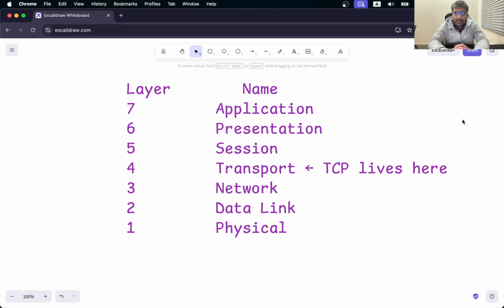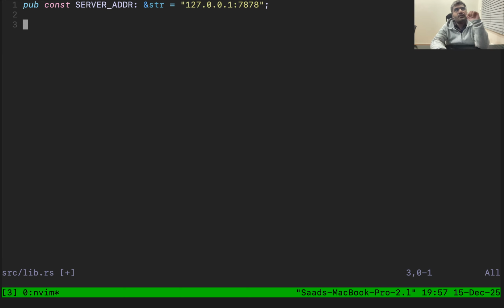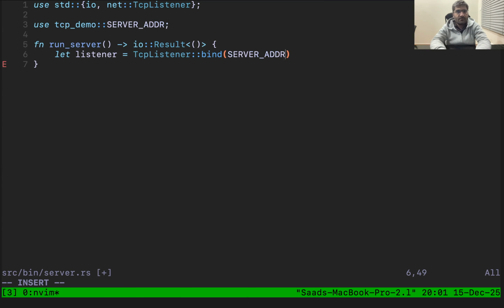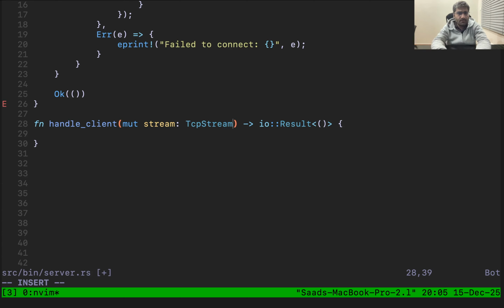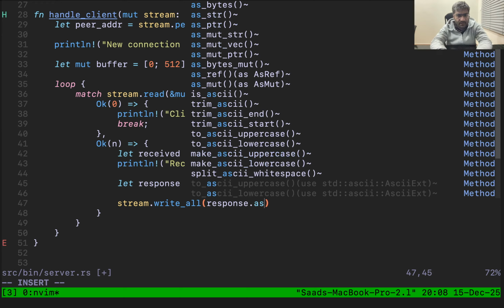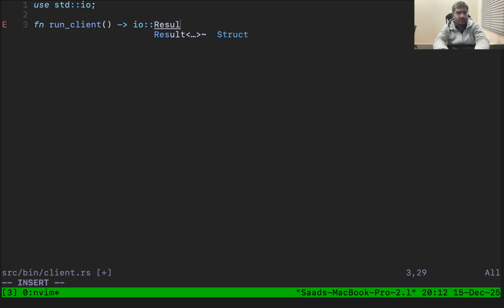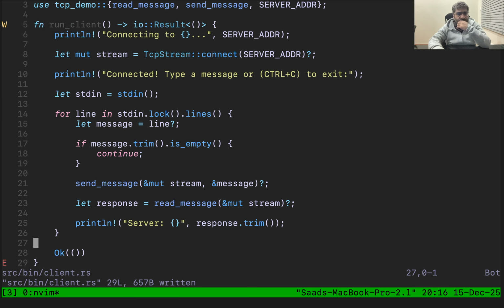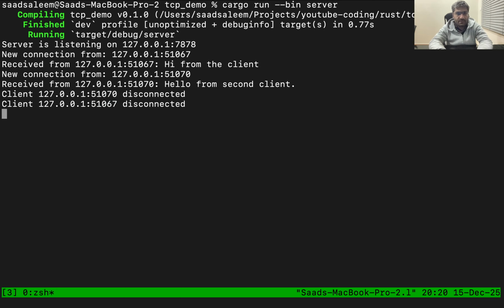Rust Network Programming | TCP Client-Server | 01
In this video, we start a Rust Network Programming by building a TCP client-server application from scratch using Rust’s standard library.

This is Part 01, where the goal is to understand how TCP works at a practical level and how to implement it in Rust using Cargo, TcpListener, and TcpStream.

📌 What you’ll learn in this video:

- What TCP (Transmission Control Protocol) is

- Where TCP fits in the OSI Model (Transport Layer – Layer 4)

- How to structure a Rust project for networking

- Building a TCP server that accepts multiple clients

- Creating a TCP client that sends and receives messages

- Sharing common logic using lib.rs

- Basic concurrency using Rust threads